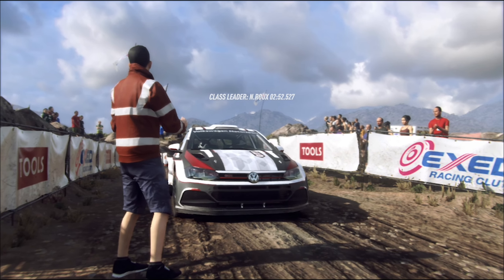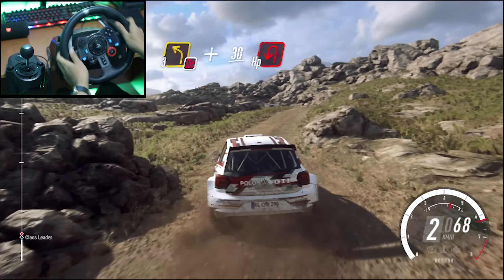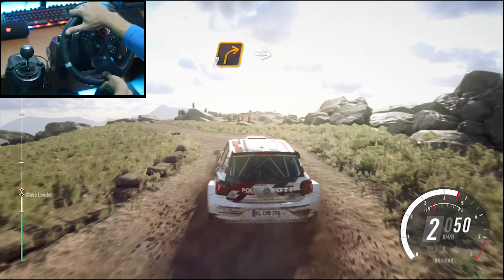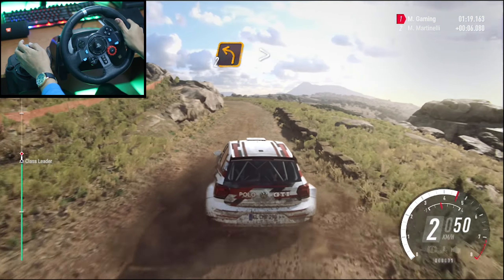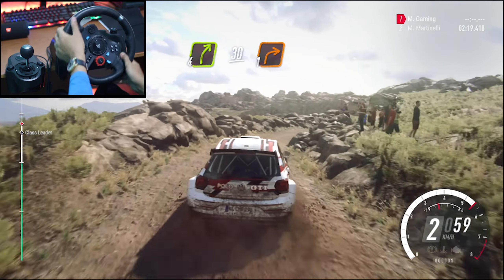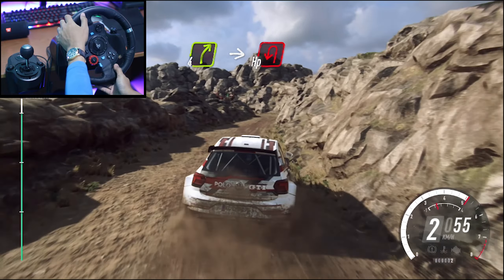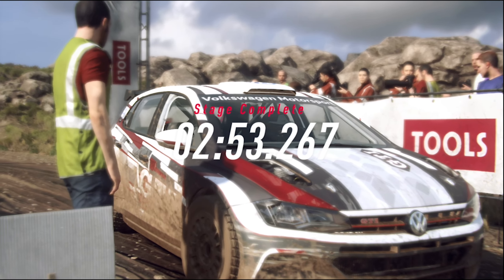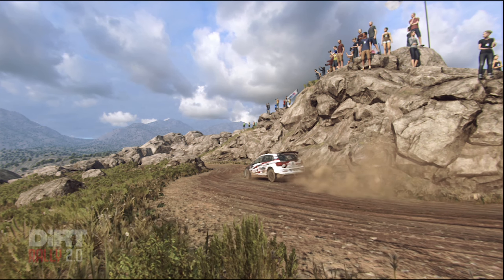Volkswagen Polo GTi Rally Argentina l Logitech G29 Dirt Rally 2.0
Volkswagen Polo GTi R5 rally in Argentina on Dirt Rally 2.0 using steering wheel Logitech g29 and sequential shifter modified gameplay.

Desktop:
Prosesor : Intel Core i5 2320
GPU  : Radeon RX 580 Series 8 GB GDDR5
RAM  : 32 GB DDR3
HDD  : 1 TB
SSD  : 240 GB
Monitor : LG 24MK600

PLEASE ...